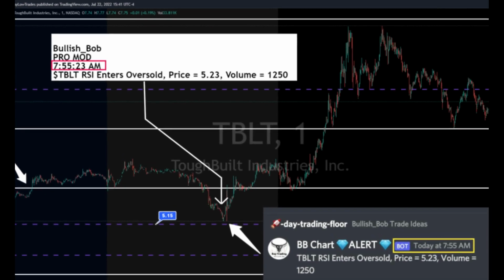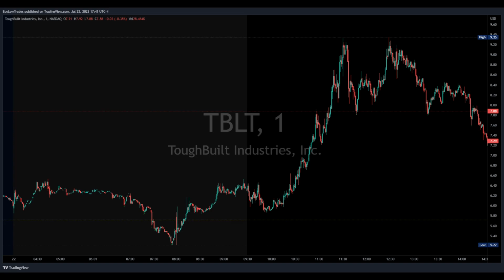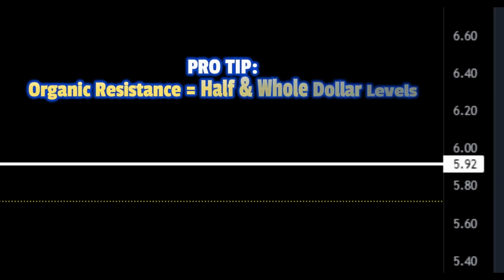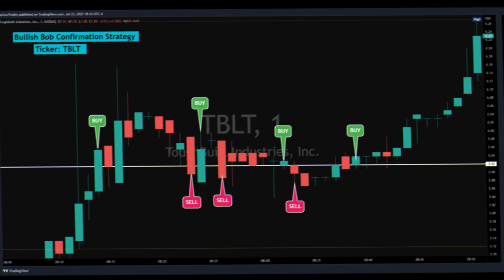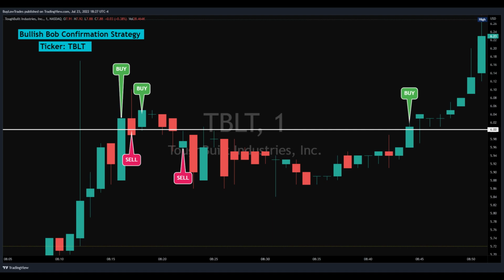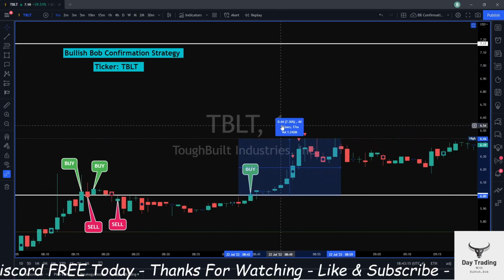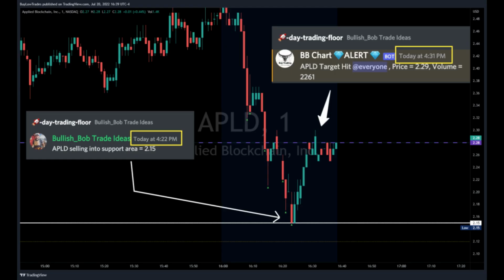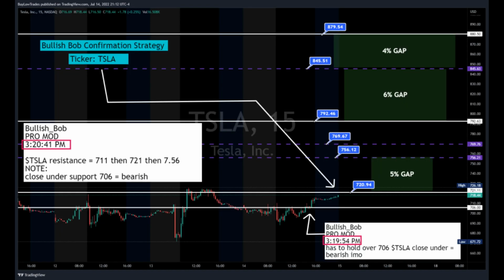Day Trading $TBLT 80% From Alert / Simple Strategy That Works!